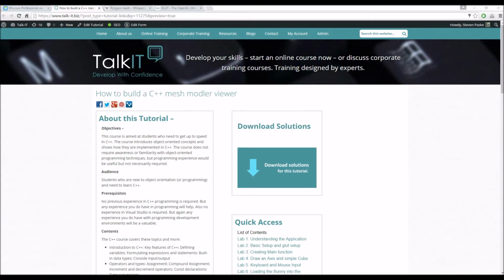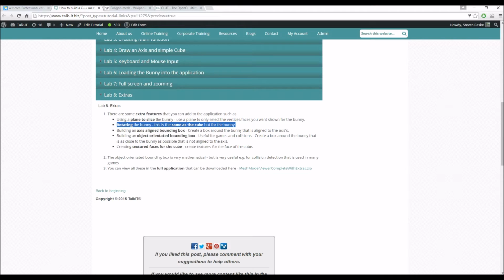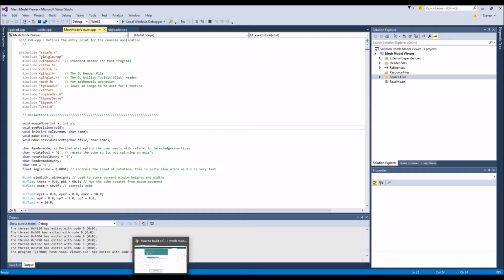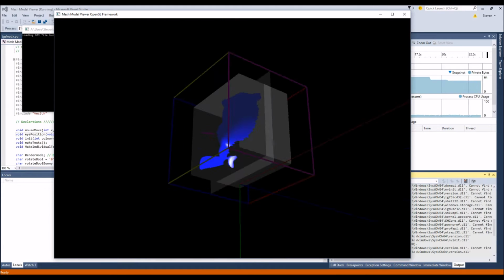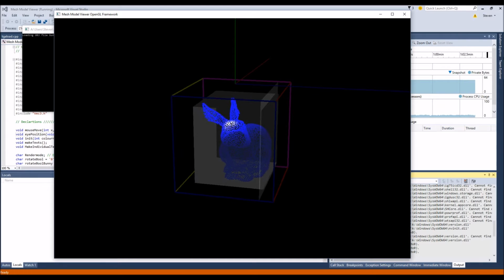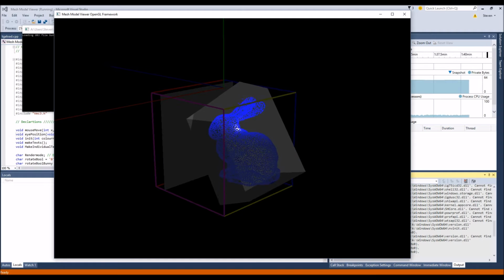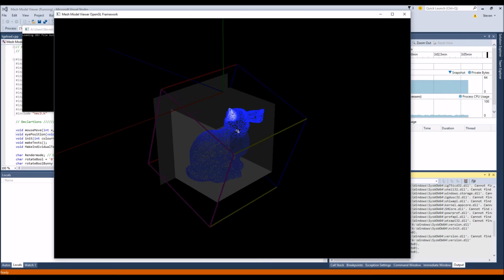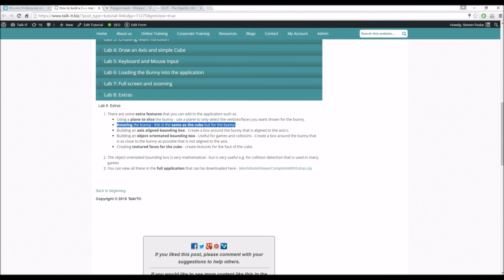Creating a Mesh Model Viewer - Extras - Part 8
For this tutorial we are creating a Mesh Model Viewer in C++ using Visual Studio and GLUT. In this lab we will talk about how the application can go further and what features are in the full application avaliable to download

Looking for new career opportunities? Learn to code online when and where you want. Prepare to pass professional developer exams.